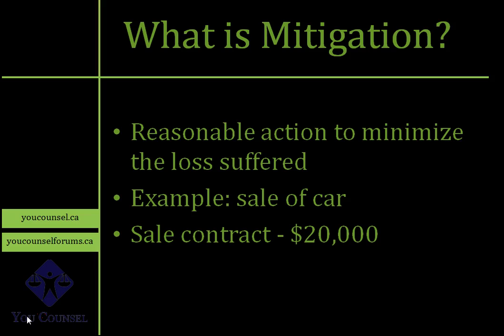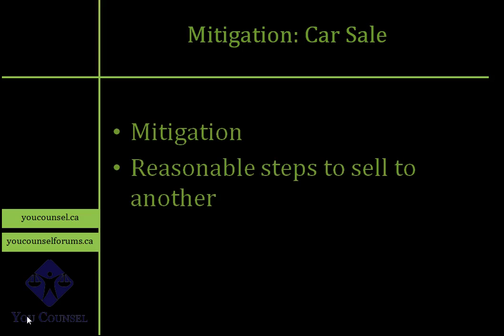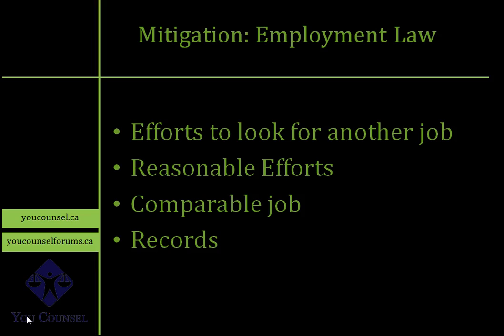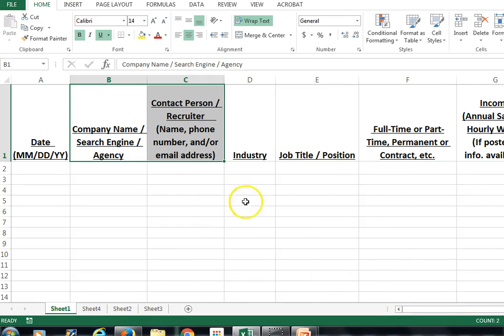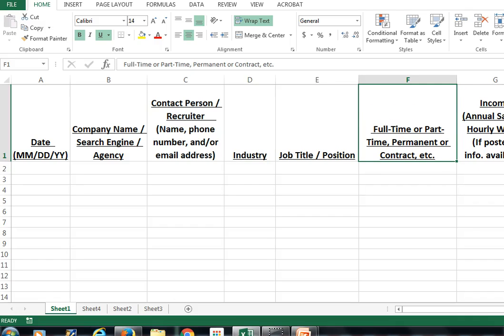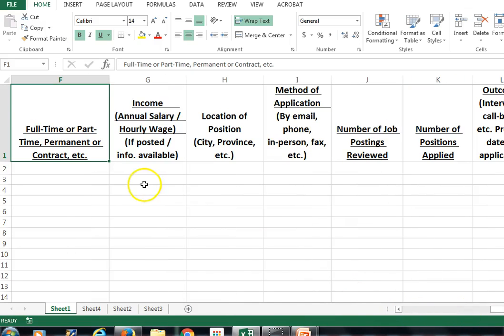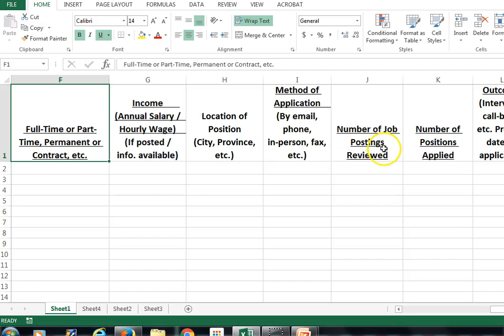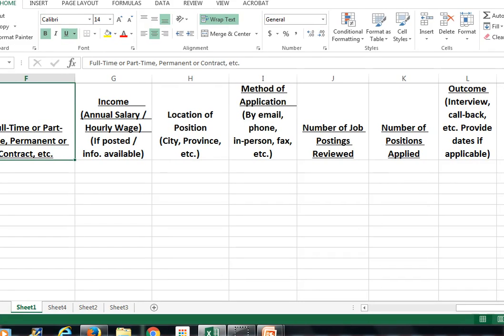Dismissed Employees' Obligation to Mitigate in Canada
Mitigation is one of the most important obligations imposed by law on dismissed employees. Failure to mitigate could have significant negative impact on the award of damages. Many dismissed employees are unclear about this duty and end up compromising their valid case unnecessarily. This lecture helps dismissed employees understand this obligation in simple terms.

 Lecture Outline:
00:04  Introduction to “Mitigation” and Disclaimer
00:35  Meaning of Mitigation in a Broad Sense
01:58  What Does the Law ask you to do regarding Mitigation?
03:14   Mitigation and Minimizing Your Damages.
04:22  Obligation or No Obligation to Mitigate
05:49  “Comparable” Job
07:25  Proving Efforts to Mitigate: Excel sheet
10:07  Example of Actual Mitigation
11:35  Conclusion: Importance of Mitigation